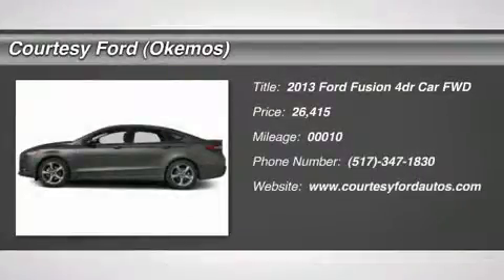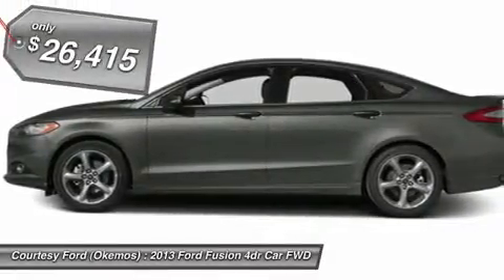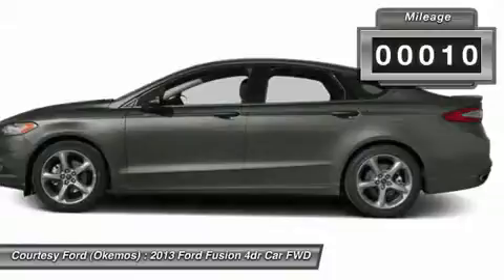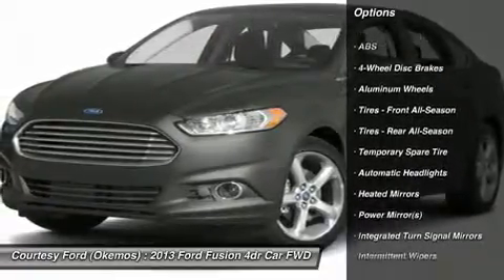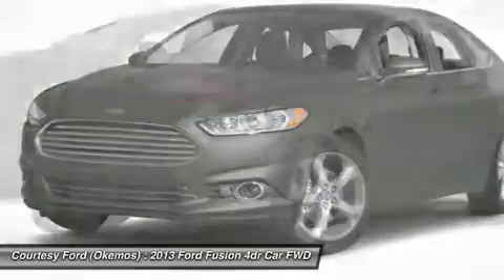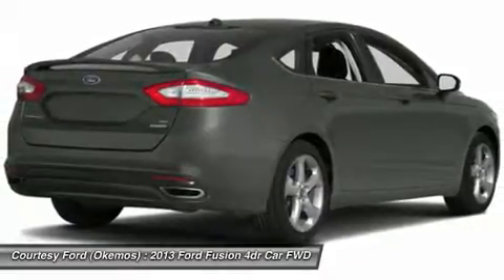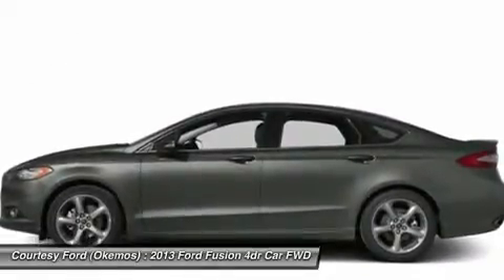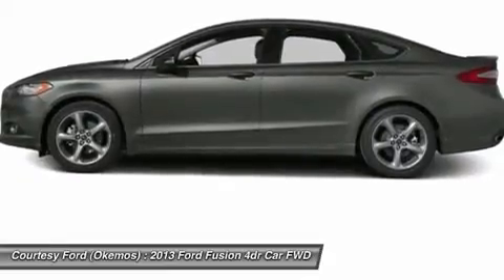2013 FORD FUSION Okemos, MI 30305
2013 FORD FUSION Okemos, MI
Stock# 30305

1830 W. Grand River Avenue

Gray 2013 Ford Fusion SE FWD!! Equipped with SYNC Voice Activated System!! 4-Cylinder 2.5L engine. Features include Power Moonroof, CD/MP3, Homelink, 10-Way Power driver's seat with Power Lumbar, Message center, Anti-Theft System, Tire Pressure Monitoring System and SIRIUS Satellite Radio!! PRICES MAY VARY due to manufacturers rebate incentives! One year FREE MAINTENANCE when you purchase this vehicle with us! Let me show you how EASY it is to purchase a NEW VEHICLE at COURTESY FORD! Do you have Special Finance needs? New programs available to secure your financing at the best rates!! Apply now to see if you qualify!! Visit us today and see why we're the Preferred Lansing, MI Ford Dealership!!